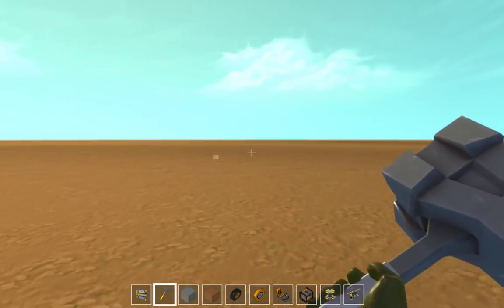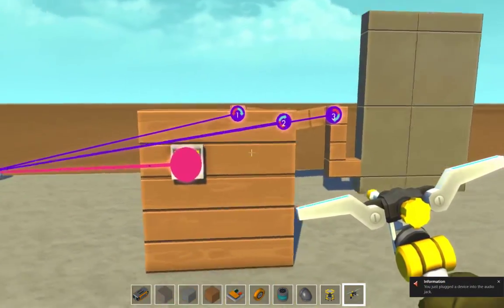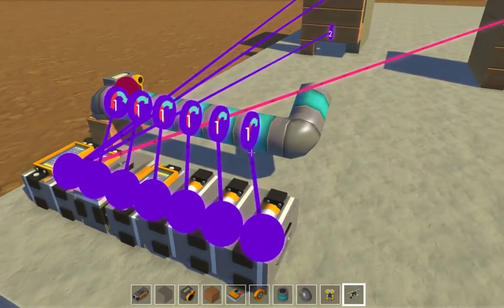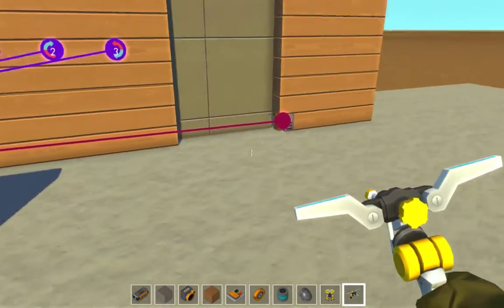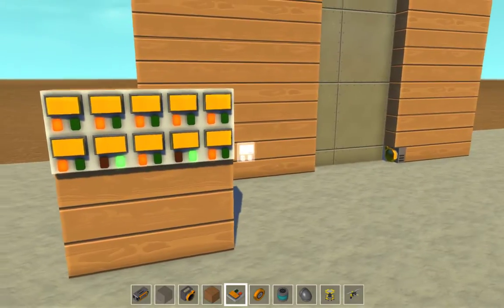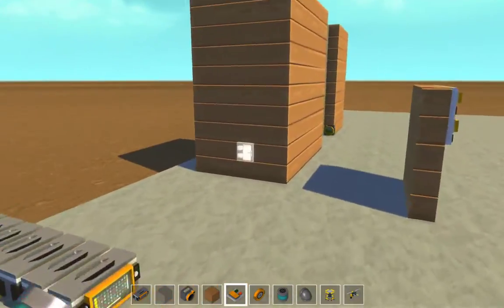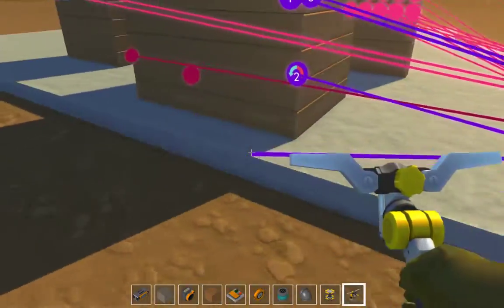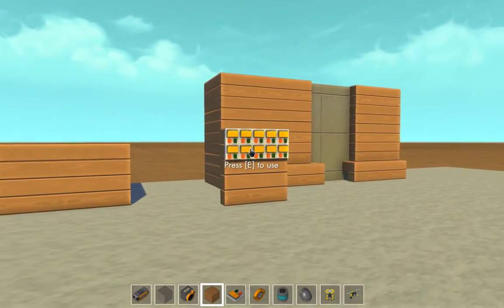Password Lock Sliding Door Tutorial : SCRAP MECHANIC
tutorial for a few concepts for when survival is implemented into scrap mechanic.

- Password Door
- Lock for door

Hope you enjoy the tutorial. more to come